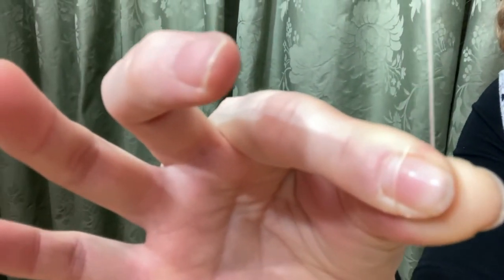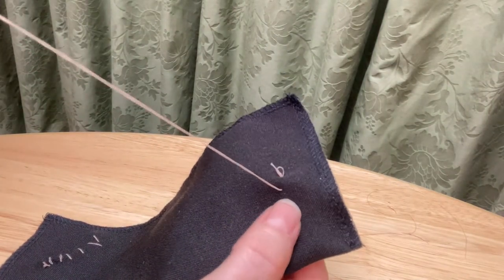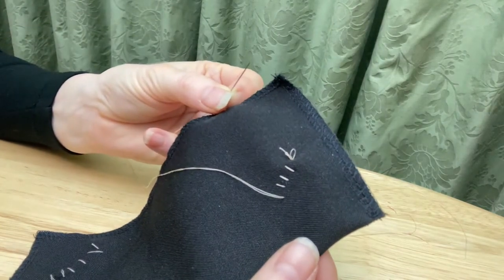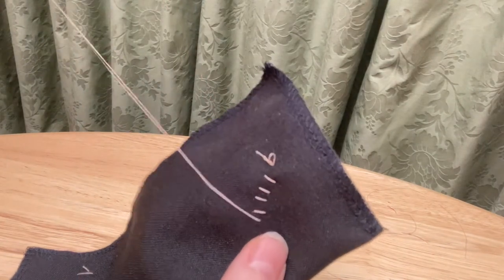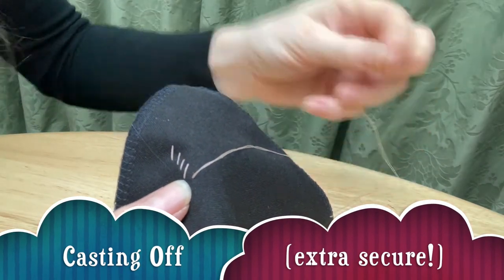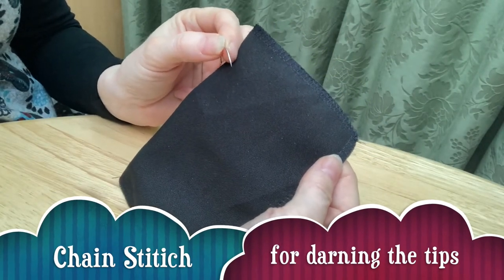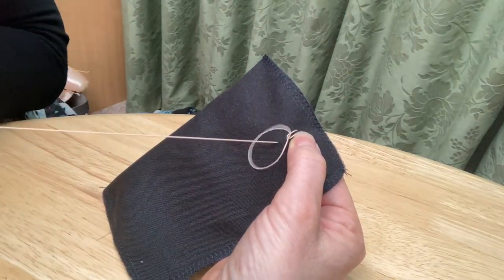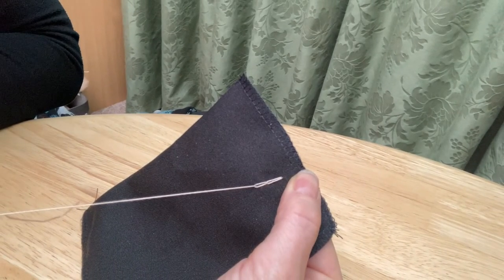Essential Skills for Sewing Pointe Shoes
This video explains the basic skills and techniques you will need to know in order to sew ribbons and elastic and to darn pointe shoes.
For in depth walkthroughs on sewing, customising and caring for your pointe shoes, please watch La Danse's complete pointe shoe guide.